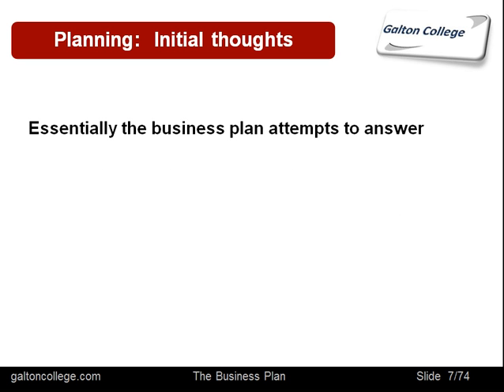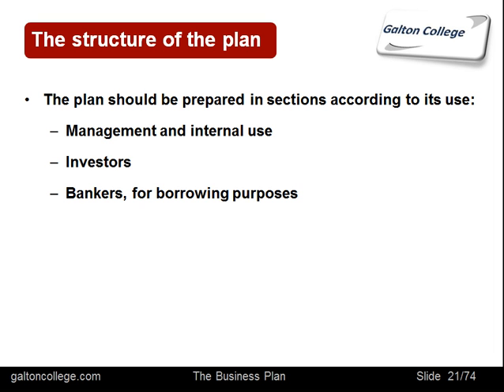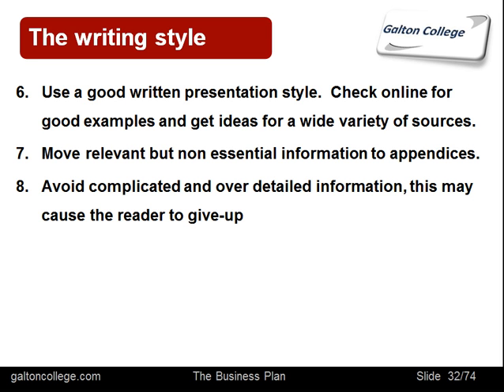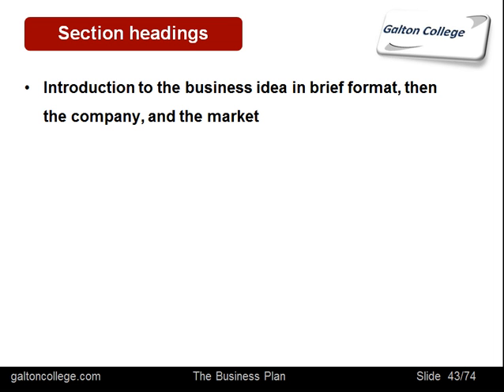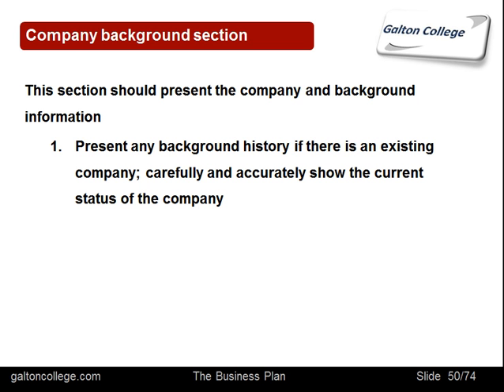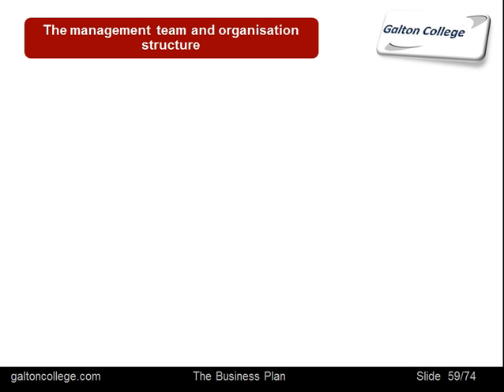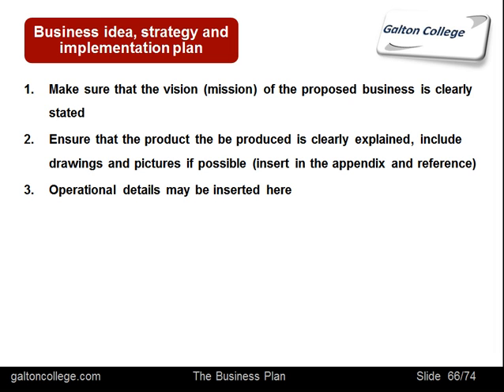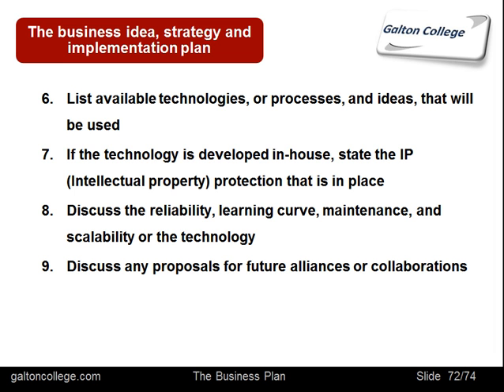Business Plan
A business plan is a document that outlines the goals, strategies, and financial projections of a business. It is an essential tool for entrepreneurs who are starting a new business or expanding an existing one. In this article, we will discuss the uses and reasons for a business plan.

Setting Goals and Objectives
One of the primary uses of a business plan is to set goals and objectives for the business. A well-written business plan outlines the long-term and short-term goals of the company, as well as the steps needed to achieve those goals. This includes the development of a mission statement, which defines the purpose and values of the company.

Obtaining Funding
A business plan is also necessary for obtaining funding from investors or lenders. A thorough business plan shows potential investors or lenders that the business has a clear strategy for success and a solid plan for generating revenue. It also provides detailed financial projections, including cash flow and profit and loss statements, which give investors or lenders confidence in the company's ability to repay a loan or provide a return on investment.

Attracting Partners or Employees
A well-crafted business plan can also attract potential partners or employees. By outlining the company's goals, strategies, and potential for growth, a business plan can help attract individuals who share the same vision and are passionate about the company's success. It also provides a clear understanding of the roles and responsibilities of each team member, which can be helpful when recruiting new employees or partners.

Identifying Opportunities and Risks
A business plan is also useful for identifying potential opportunities and risks. By analysing the market and competition, a business plan can identify potential opportunities for growth and expansion. It can also identify potential risks, such as changing market trends or economic downturns, which can help the company prepare and mitigate potential negative impacts.

Developing Strategies and Action Plans
A business plan is also helpful for developing strategies and action plans. By setting clear goals and identifying potential challenges, a business plan can help the company develop strategies and action plans to overcome obstacles and achieve success. It also provides a framework for decision-making, ensuring that all decisions are aligned with the company's overall goals and objectives.

Measuring Progress and Success
Finally, a business plan is useful for measuring progress and success. By setting clear goals and objectives, a business plan provides a benchmark for measuring progress over time. It also allows the company to track its financial performance, ensuring that it is on track to meet its financial goals and objectives.

In conclusion, a business plan is a critical tool for entrepreneurs and business owners. It provides a clear roadmap for success, helps obtain funding, attracts partners and employees, identifies opportunities and risks, develops strategies and action plans, and measures progress and success. By investing time and resources in developing a thorough and well-crafted business plan, entrepreneurs and business owners can set themselves up for long-term success.